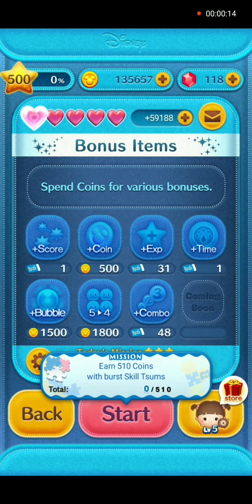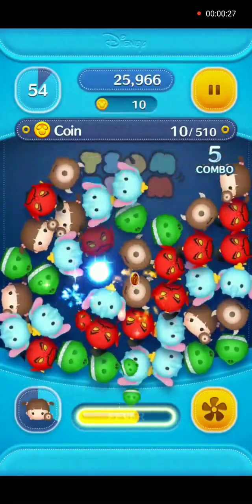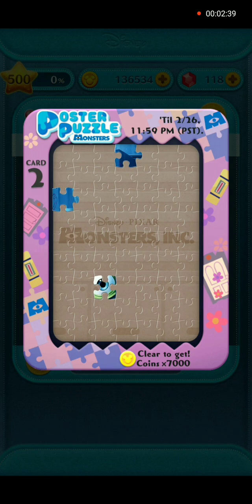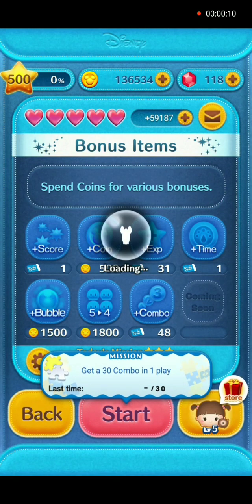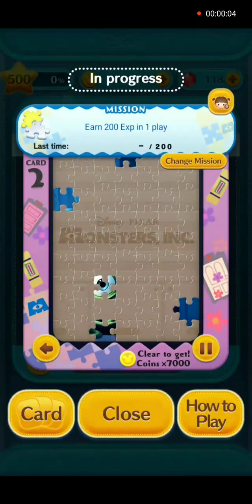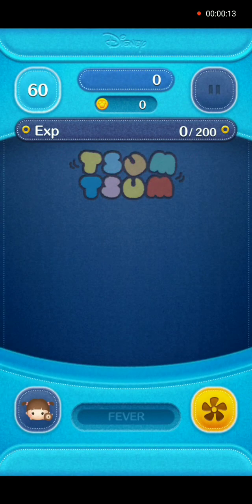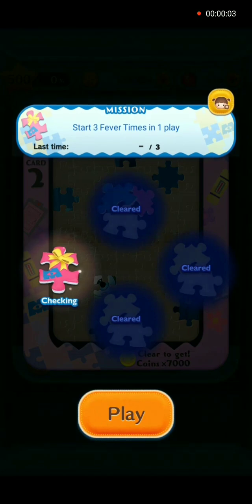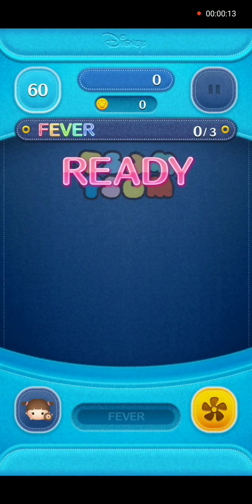Poster Puzzle Monsters - Card 2 Missions 1 Thru 4 - Line Disney Tsum Tsum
This video shows the gameplay for Poster Puzzle Monsters Card 2 Missions 1 thru 4.

Your missions numbers may be different from ours because the missions do not have to be started in a particular order.

Missions Timestamps

00:00 - Mission 1 - Earn 510 coins with burst skill tsums. We will use Boo Charm in gameplay, no powerups.

01:42 - Mission 2 - Get a 30 combo in 1 play. We will use Boo Charm in gameplay, no powerups.

03:16 - Mission 3 - Earn 200 experience points in 1 play. We will use Boo Charm in gameplay, no powerups.

04:52 - Mission 4 - Start 3 fever times in 1 play. We will use Boo Charm in gameplay, no powerups.

End Of Missions Timestamps